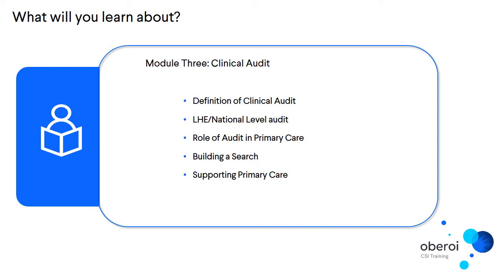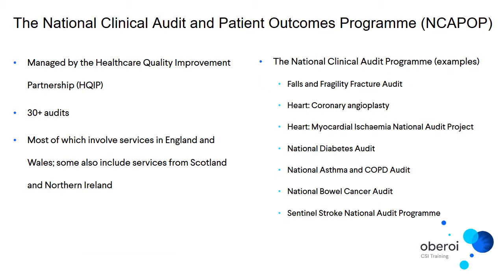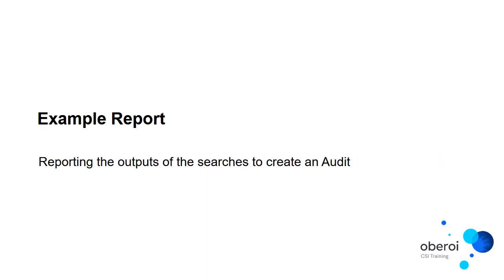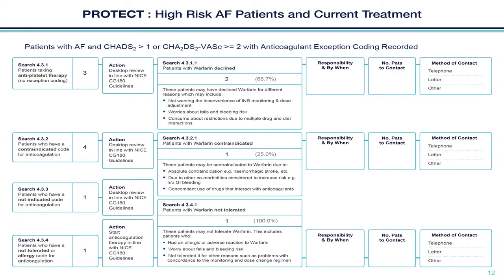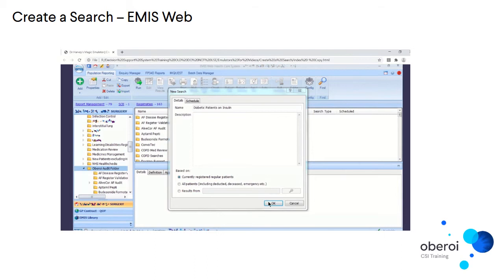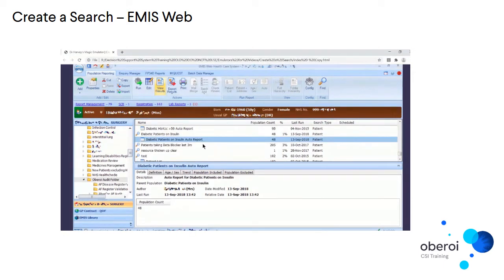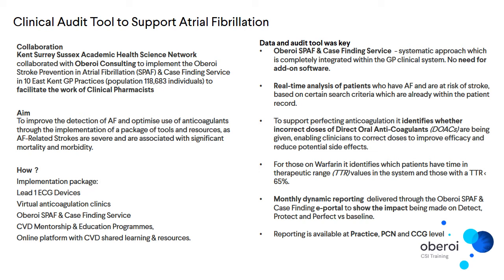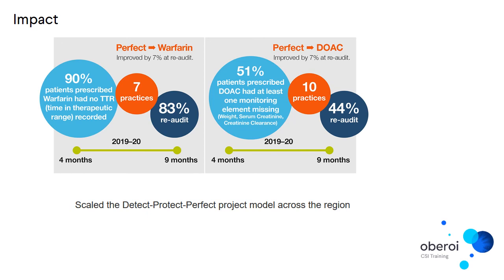CSI Module 3 Clinical Audit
Clinical Systems Intelligence (CSI) |  Clinical Audit